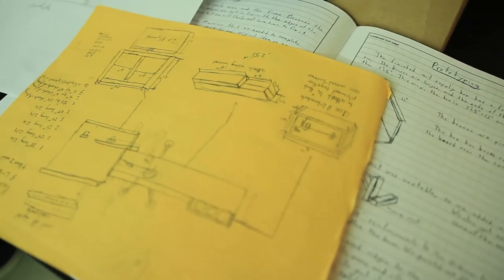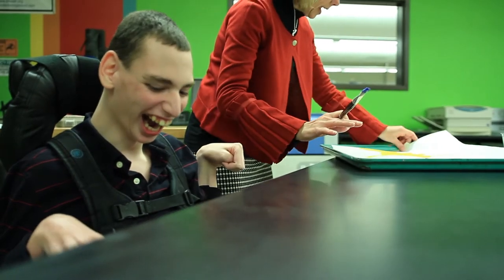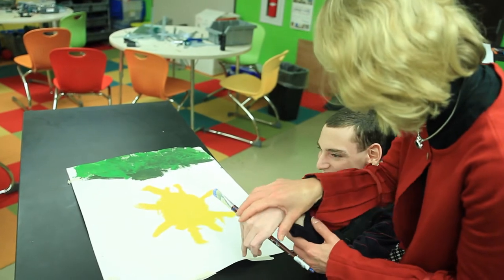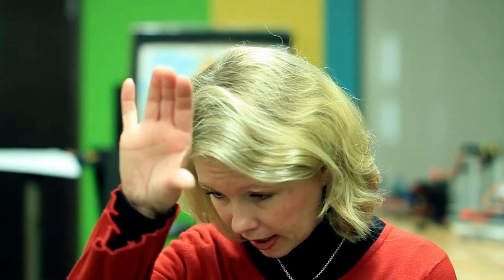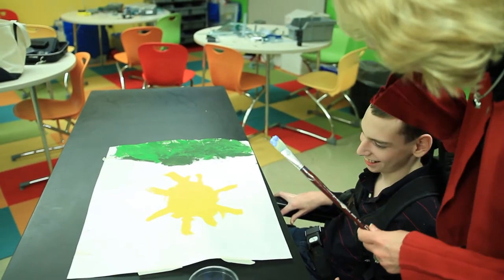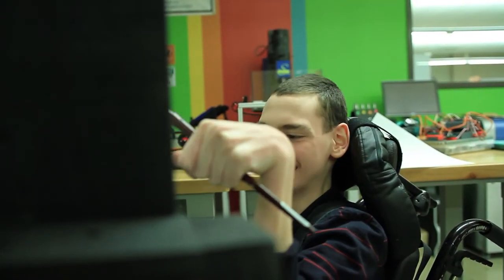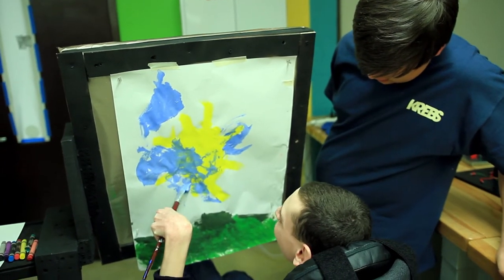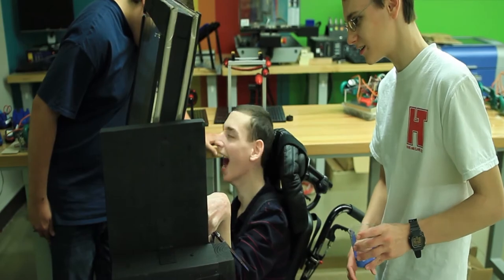Hewitt-Trussville Engineering Academy - Adaptive Art Easel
This is a project from the Engineering Design and Development class at Hewitt-Trussville High School's Engineering Academy located in Trussville, Alabama.  This group created an Adaptive Art Easel for a fellow student at the school, Tim.

The first video had a typo in one of the student's names.  This one corrects the problem.